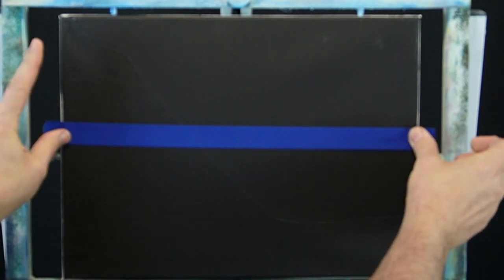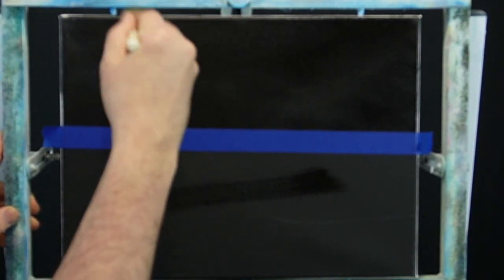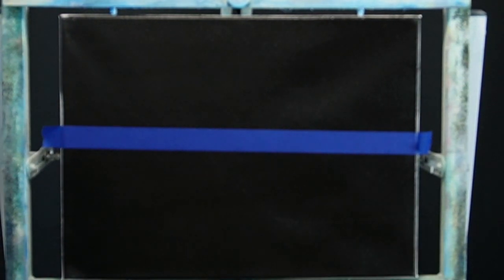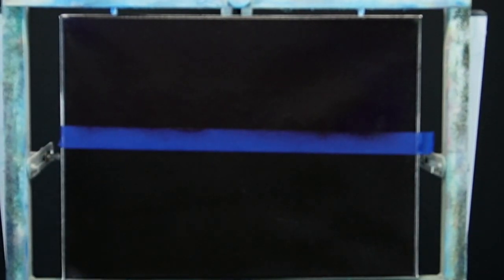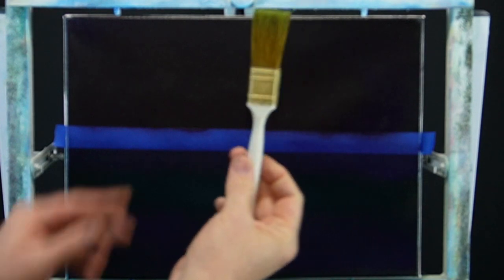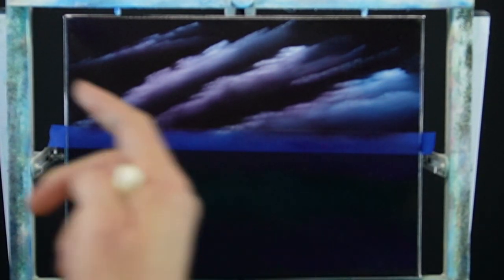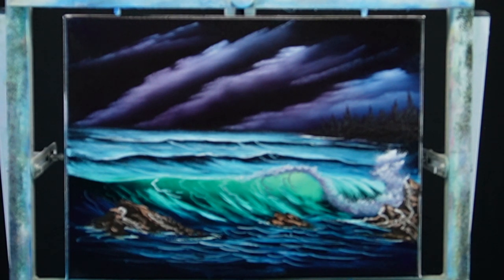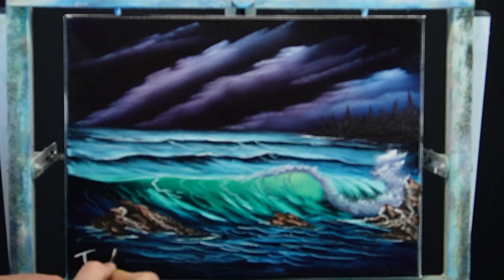Painting on Super Sunday 2/11/2024 Seascape with CRI® Ted Simpson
Well, another wacky issue with the camera, no audio!  So I narrated the video after the fact.  I hope you have fun watching and give this one a try!